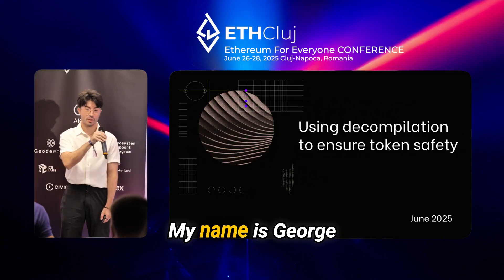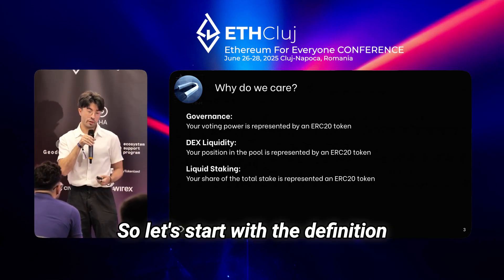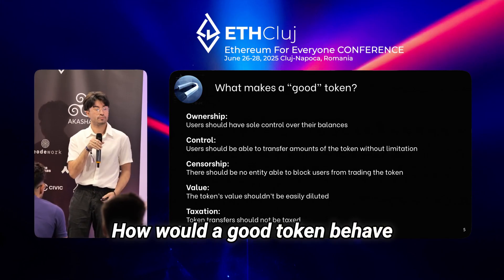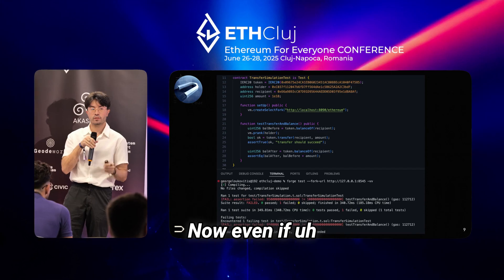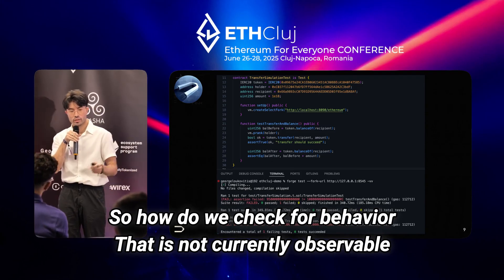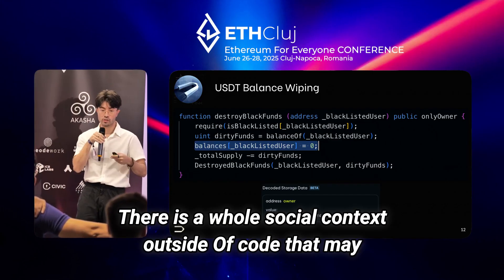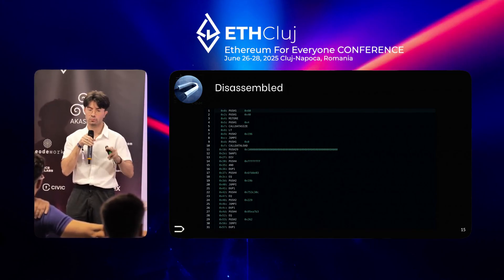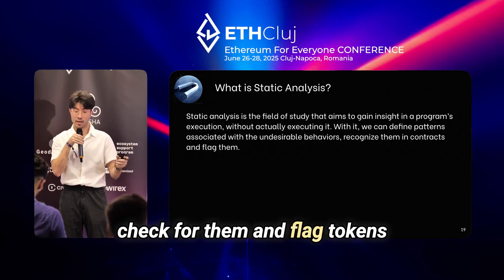Using Decompilation to Ensure Token Safety | George Loukovitis @ ETHCluj 2025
Recorded live at ETHCluj 2025, this talk by George Loukovitis (Dedaub) explores the hidden risks behind ERC-20 tokens and how to detect them. George walks through what makes a “good” token, shows examples of malicious patterns like honeypots, hidden taxes, and blacklist functions, and demonstrates how decompilation and static analysis can uncover unsafe behaviors even without verified source code. The session concludes with how tools like Gigahorse automate these safety checks to protect users and platforms in real time.